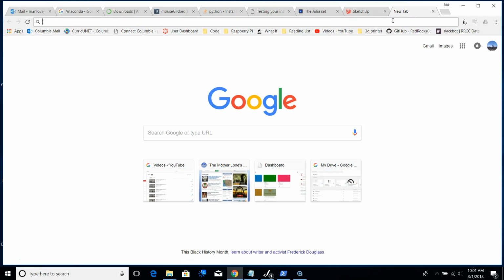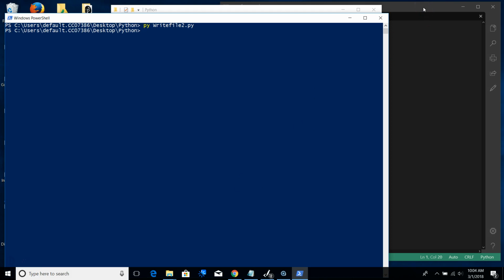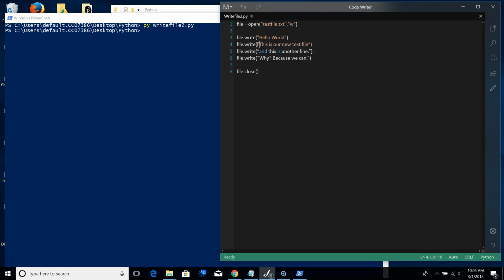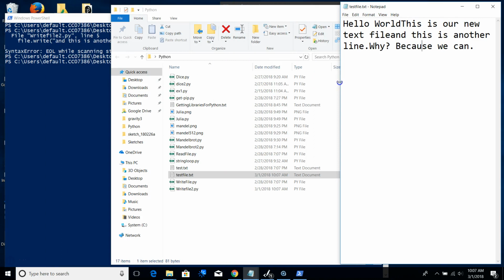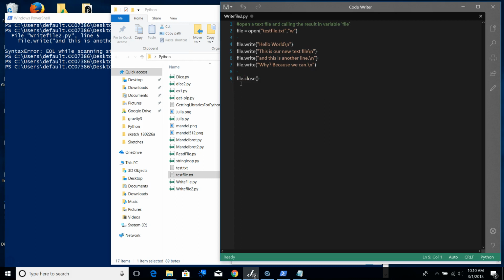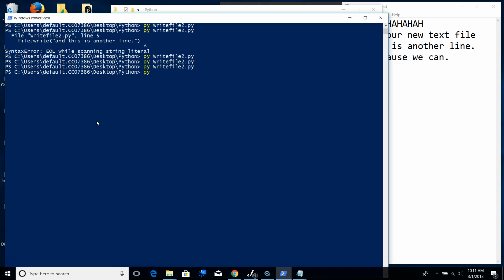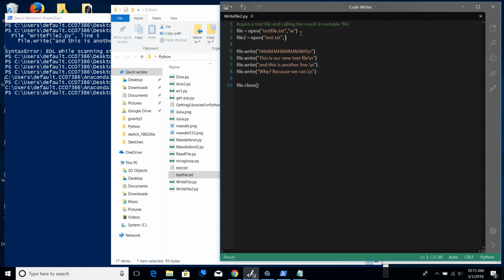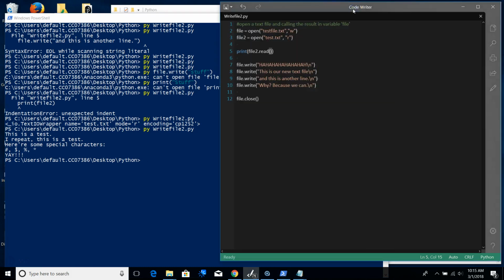Pyhton - Reading and Writing to Text Files